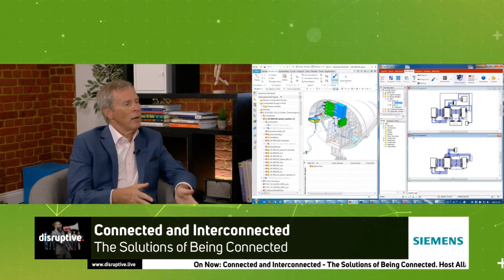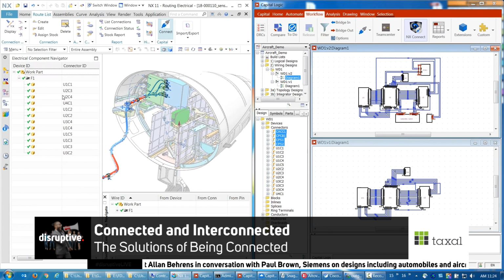Connected and Interconnected – Part 2 - The Solutions of Being Connected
In this second of a two part special, hosts Allan Behrens (Taxal) and Paul Brown (Siemens) will discuss the solutions to the issues around complex product design and companies spending too much time on non-value-added Product Development tasks.

Join the discussion on Twitter using the hashtag